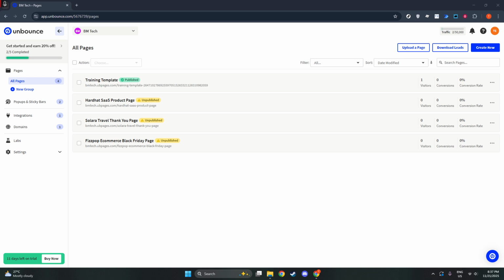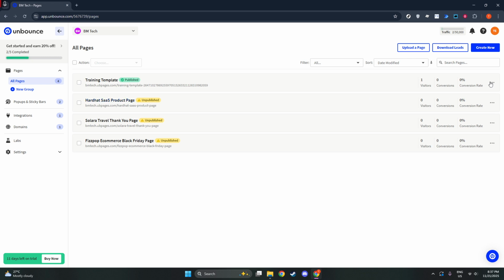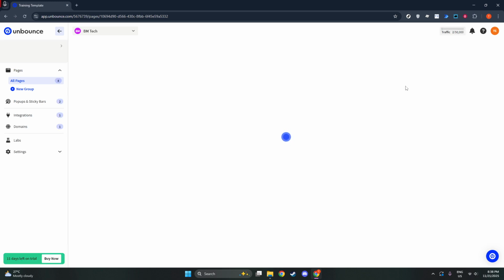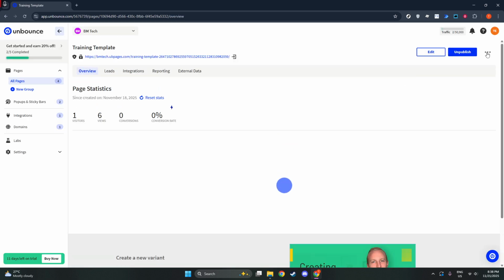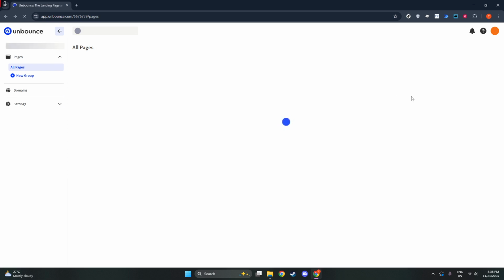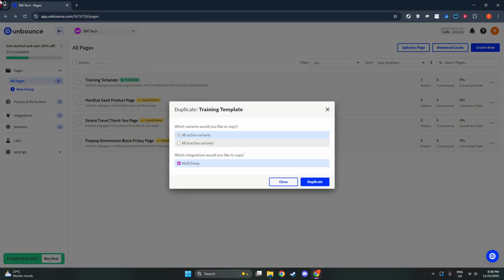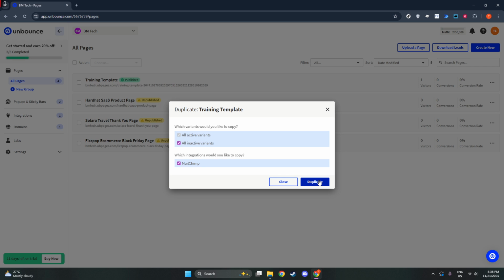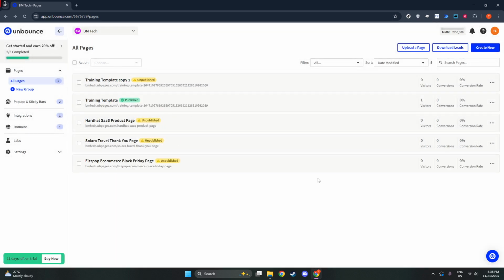How to Duplicate Unbounce Landing Page [2026 Guide]